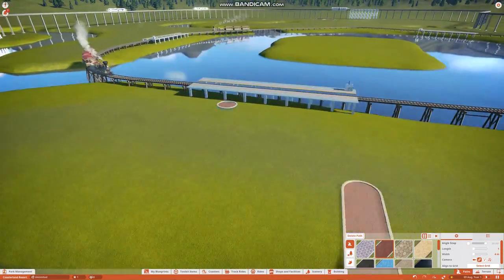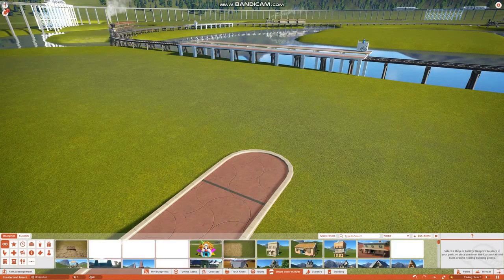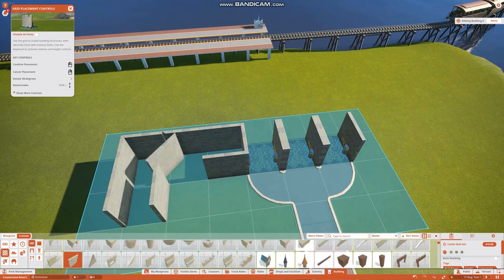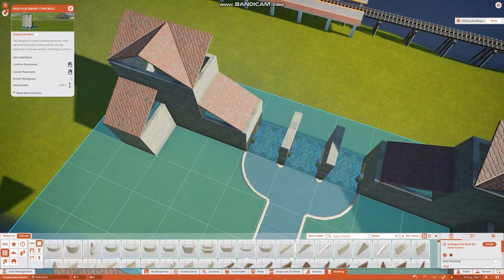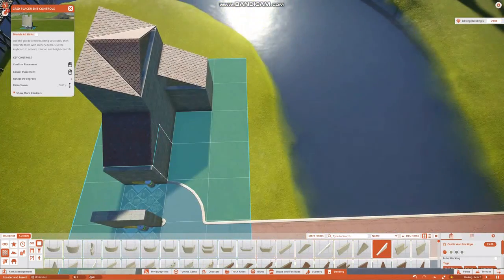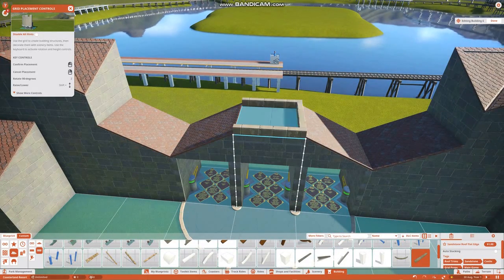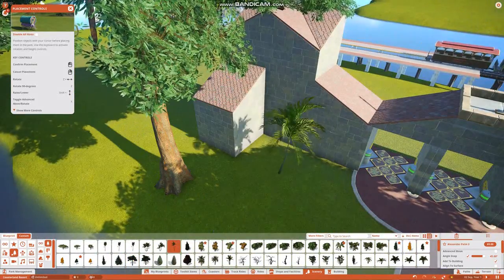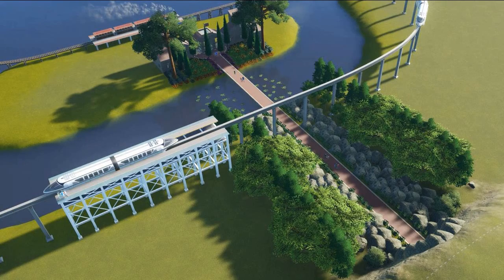Let's Play Planet Coaster | Coasterland Resort | Episode 2 | Entrance Area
Epsiode 2 of Planet Coaster sees me build the entrance area to the resort. Enjoy!

All footage is original footage made by Dan’s Theme Park